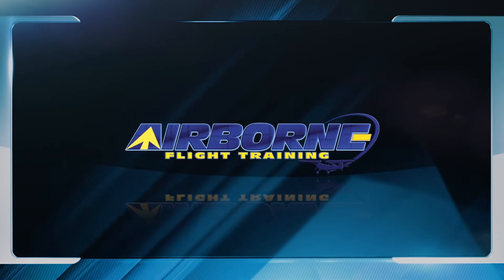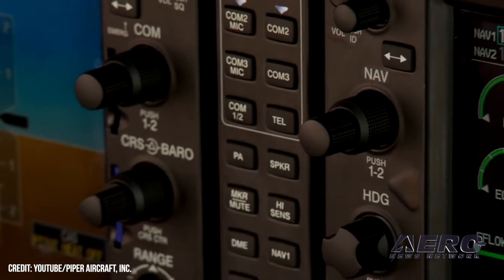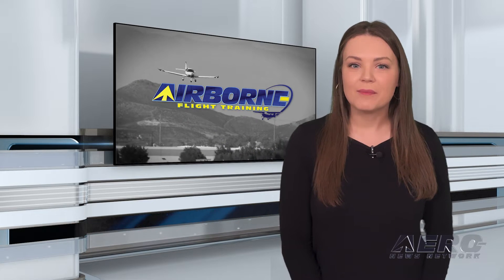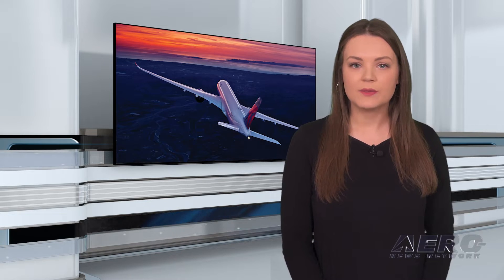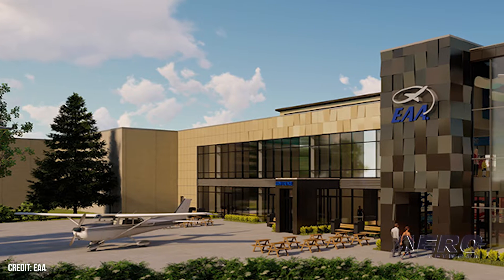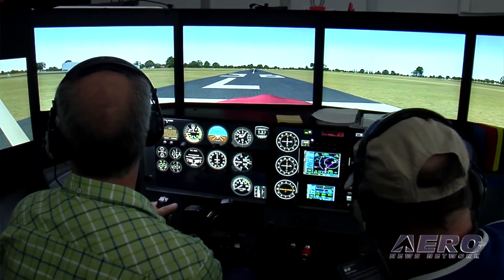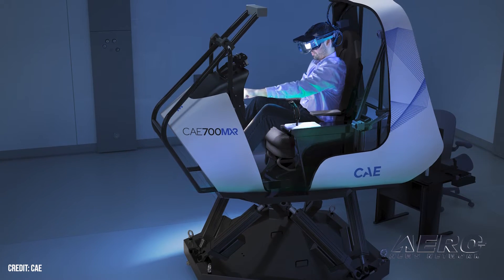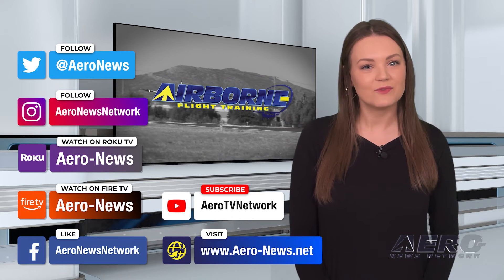Airborne-Flight Training 07.21.22: Electric Archer!, EAA Ed. Ctr, eVTOL Sim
Also: ANN OSHKOSH Coverage!, NTSB At OSH22, Delta Contract Woes, Emergency/Drunk Landing

One of the aviation world’s most rugged training aircraft is going electric. CAE will partner with Piper to develop an electric-powered variant of Piper’s Archer. The conversion of the iconic airplane to electric power will be via a kit for which CAE and Piper intend to obtain an STC. CAE expects to convert two-thirds of its Piper Archer training fleet to electric power and develop a curriculum by which to train future pilots in the dark art of operating such machines. EAA has opened its Education Center. The new structure, a two-story, thirty-thousand-square-foot addition to the EAA’s Aviation Museum in Oshkosh, Wisconsin, is dedicated to the mission of advancing aviation education and training. The $6.2 million project, completely funded via a capital campaign, features an innovative Pilot Proficiency Center, a hands-on Youth Education Center, and a conference center. CAE has announced the launch of its CAE-700MXR Flight Simulator. The immersive, high-fidelity simulator targets the emergent electric Vertical Take-off and Landing (eVTOL) market and provides cost-effective, realistic, and scalable flight-training for the pilots of such contraptions. All this -- and MORE in today's episode of Airborne!!!

This episode of Airborne-Flight Training 07.14.22 is chock full of info in this Daily News Episode, Thursday, July 14th, 2022... Presented by Aero-TV veteran videographer and Airborne Host Holland Lee. Holland is supported by ANN Chief Videographer Nathan Cremisino, as well as ANN CEO/Editor-In-Chief Jim Campbell. This episode covers:

Rise of the Electric Archer
EAA Education Center Makes Ready to Impress Oshkosh Crowds
CAE Announces New eVTOL Simulator
ANN WILL ROCK OUR OSHKOSH COVERAGE NEXT WEEK!
NTSB to Host AirVenture Presentations
Delta Pilots Without New Contract Despite Airline Posting $1.4-billion Profit
Pilot Executes Successful Emergency Approach, But…

Get Comprehensive, Real-Time, 24/7 coverage of the latest aviation and aerospace stories anytime, at aero-news.net. And be sure to join us again tomorrow, for the next edition of "Airborne-Flight Training" here on Aero-TV. See you, again, next week!